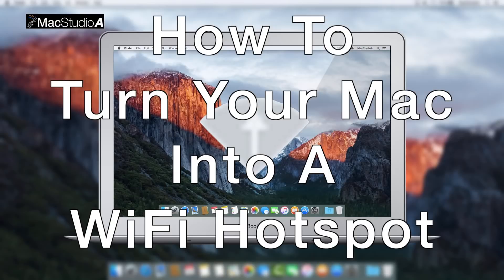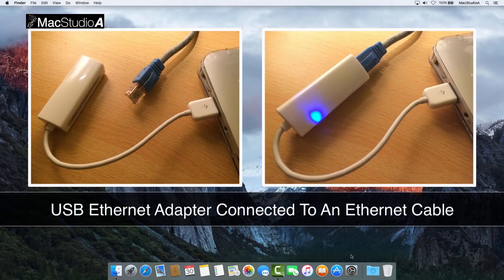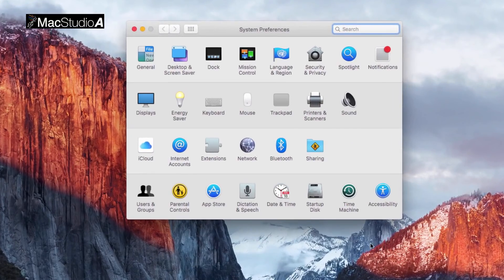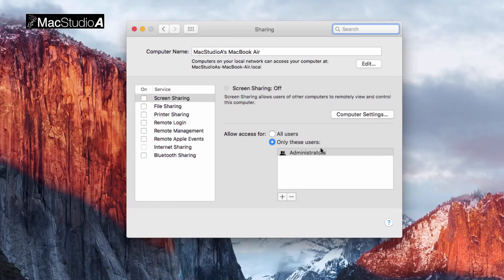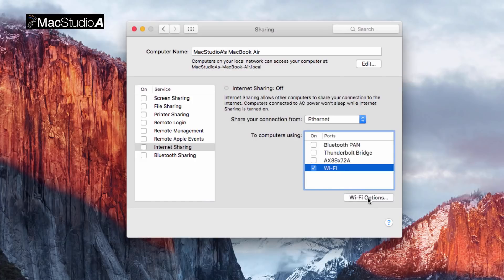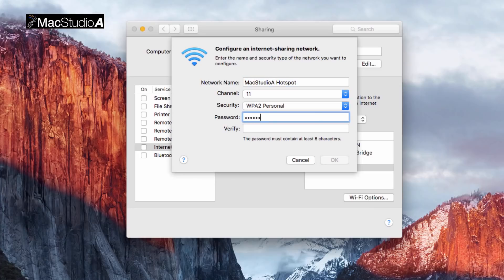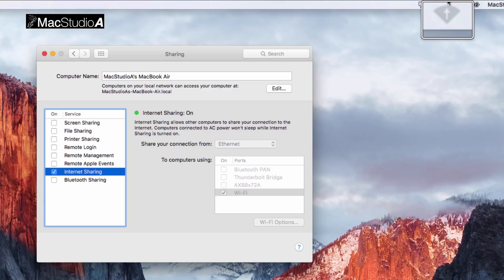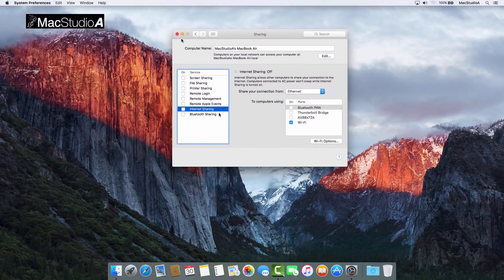How To Turn Your Mac into Wi-Fi Hotspot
How To Turn Your Mac into a WiFi Hotspot. Internet Sharing by Turning Your Mac into a WiFi Hotspot. Share Internet Connection of Mac to your iDevices, like iPhone and iPad by Creating a WiFi Hotspot.

Recommended Gear
2TB Thunderbolt and USB 3.0 Portable Hard Drive
4TB USB-C and USB 3.0 Portable Hard Drive
5TB Rugged Thunderbolt / USB-C Mobile Drive

Performed and Tested On MacBook Air (13-inch, Mid 2012) Using OS X El Capitan 10.11.6

Apple's Intel Based Systems:
Mac Mini
iMac
Mac Pro
MacBook Air
MacBook Pro

TRANSCRIPT:
/2016/08/turn-your-mac-into-wifi-hotspot.html

In this episode, How To Turn Your Mac into a WiFi Hotspot.

For what ever reasons, you might want to turn your Mac into a WiFi Hotspot. In order to do so, your Mac has to be connected to a wired ethernet connection.

An example where I’ve found this useful, is when the hotel room that I’m staying in, is equipped with an ethernet port, and as I always travel with a mini ethernet cable, I’m able to setup a WiFi hotspot on my Mac for my devices, like my iPhone and iPad.

Straight to a demo.

Once an ethernet connection has been established for your Mac, creating a WiFi hotspot, is a relatively easy process.

Simply open System Preferences and click on the Sharing icon.

Now, if you’re logged in as a Standard user, click on the padlock, where you’ll need to enter your Admin user name and password to proceed. Alternatively if logged in as an Admin user, no padlock will be visible.

Next, click on the Internet Sharing  option, shown here. Then click on Wi-Fi.

Now click on the Wi-Fi Options… button to configure your WiFi hotspot.

By default, the Network Name, also known as your SSID, uses your Mac Computer Name, which you can change at anytime. I’ll change mine to MacStudioA Hotspot.

Leave Channel number to whatever is shown in your case and then click on the Security dropdown list and select WPA2 Personal, and enter a Password that you’ll need to enter when connecting your devices.

Once you’ve finished configuring your WiFi hotspot, click on the OK button to confirm.

You’ll then be presented with a dropdown dialogue box to turn on Internet Sharing. Click the Start button to activate your WiFi hotspot.

Now simply connect your devices to your WiFi Hotspot.

Anytime you want to turn off the WiFi hotspot, simply open System Preferences and uncheck Internet Sharing.